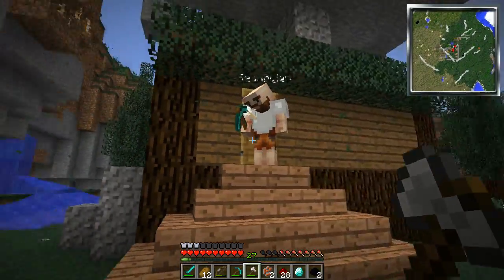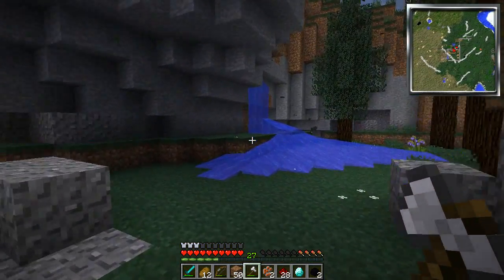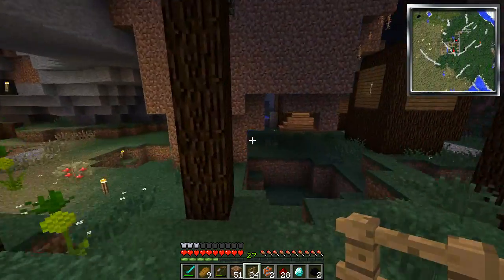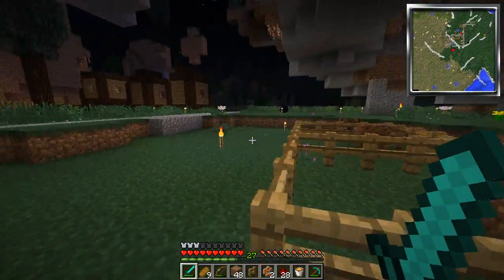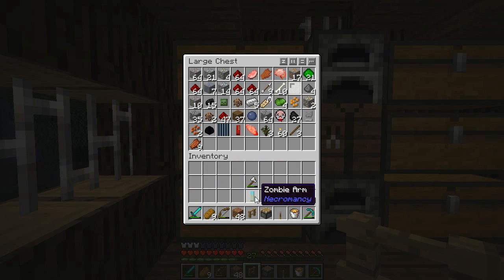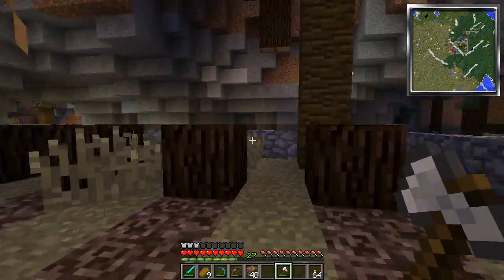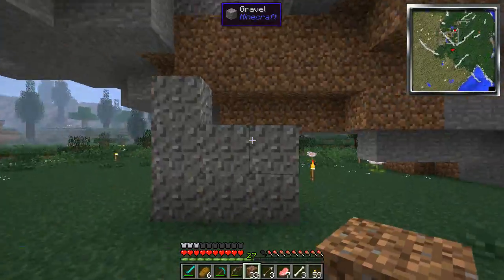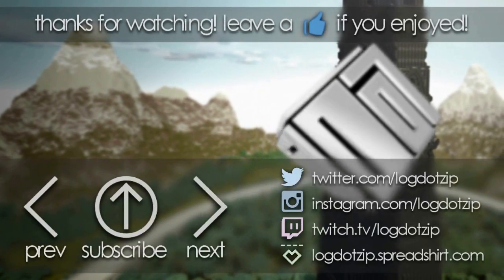Minecraft: Landscaping FERDAYZ! Attack Of The B-Team Modded Survival (3)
Don't forget to leave a like for this brand new series! :)
Attack of the B-Team modpack is a brand new Modded Survival for Minecraft, and it adds new mobs, new items, new dungeons, new worlds, and so much more. With over 100 mods in the pack, there is more than enough to explore for ages!

All music used with permission from its creator. Mods in the modpack:

Advanced Genetics by ObsiLP
Archimedes Ships by Balkondeur Alpha
Artifice by Shukaro
Biomes o' Plenty by TDWP_FTW
Carpenter's Blocks by Mineshopper
Chisel by AUTOMATIC_MAIDEN, Darwin by Manchou
Dragon Mounts by BarracudaATA
Enhanced Portals 2 by Alz454
Flan's Mod w/ Parts Pack/Modern Warfare/Titan Pack by jamioflan
Food Plus by JoseTheCrafter
Fossils and Archaeology: Re-Ported by Team July/Ported by CannibalVox
Hamsterrific by Razzleberry Fox
Hamsters Forever by CannibalVox
Hats by iChun, Liquid XP by immibis
Map Writer by Davey Liam
Minecraft Minions by AtomicStryker
Minefactory Reloaded by skyboy
Morph by iChun
Mr. Crayfish's Furniture Mod by Mr. Crayfish
Open Blocks by Mikeemoo
Project Red: by Mr. TJP and Chicken Bones
qCraft by Dan200
Random Things by lumien
Saintspack (Dubstep Gun) by Thieves
Secret Rooms by AbrarSyed
Statues by AUTOMATIC_MAIDEN
Sync by iChun
The Necromancy Mod by sirolf2009/Ported by CannibalVox
Thermal Expansion by King Lemming
Tinkers Construct by mDiyo
Trailmix by iChun
Tropicraft by The Tropicraft Team
Waila by Prof Mobius
Waypoints by AUTOMATIC_MAIDEN
World of Dinos by CannibalVox Advanced Genetics by ObsiLP
Artifice by Shukaro
Morph by iChun
qCraft by Dan200
Statues by AUTOMATIC_MAIDEN
Sync by iChun
Trailmix by iChun
Waypoints by AUTOMATIC_MAIDEN
Witchery by Emoniph
World of Dinos by CannibalVox